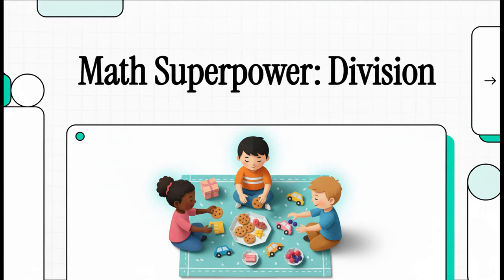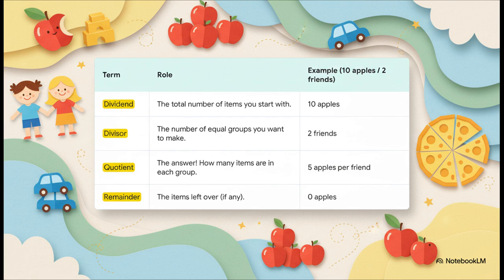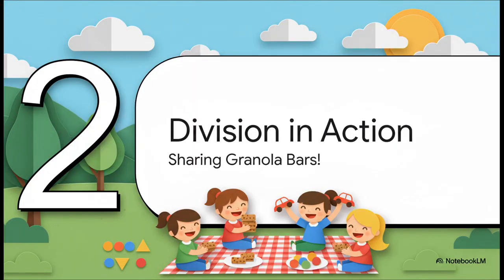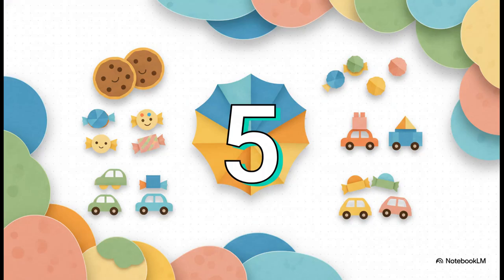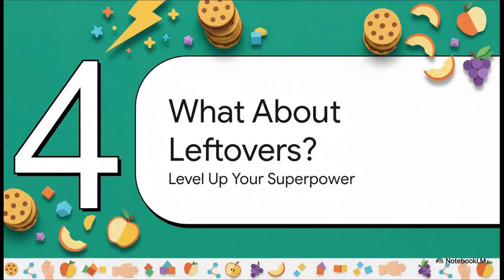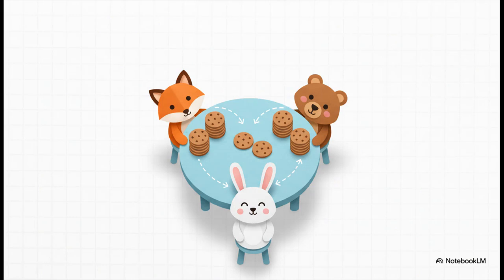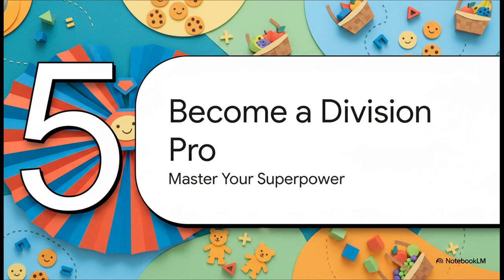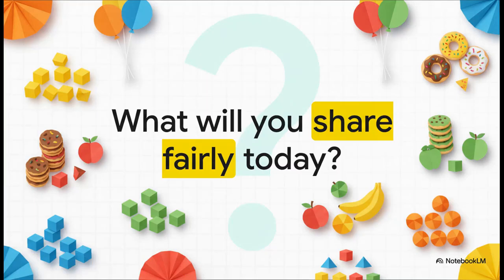Unlock Your Math Superpower: DIVISION! 🚀 (Easy Math for Kids)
What's your math superpower? 🚀

If you've ever wanted to share things fairly, you're in the right place! This is math for kids made fun. We'll unlock the "Math Superpower" called DIVISION.

Forget boring lessons! We'll show you how to use your new power to solve real-world problems, like sharing granola bars with friends or splitting up cookies. This video makes division easy and gives you the confidence to become a math pro!

💥 In This "Superpower Training" Video, You'll Learn:
* What division is (the "superpower of fairness"!)
* The secret names of your new tools: Dividend, Divisor & Quotient
* The "leftover" power: What is a Remainder?
* How to solve your first division problems (15 ÷ 3)
* How to solve problems with leftovers (17 ÷ 3)

Chapters (Your Training Guide):
00:00 - Intro: Your Math Superpower!
00:26 - What is Division?
00:52 - Your Superpower Tools (The Key Terms)
01:31 - Division in Action! (Sharing Granola Bars)
03:04 - Level Up: The Power of "Leftovers"
03:38 - Solving a Remainder Problem
04:30 - Become a Division Pro!